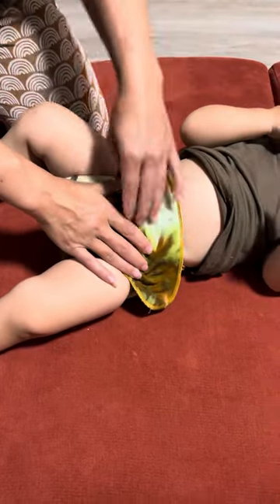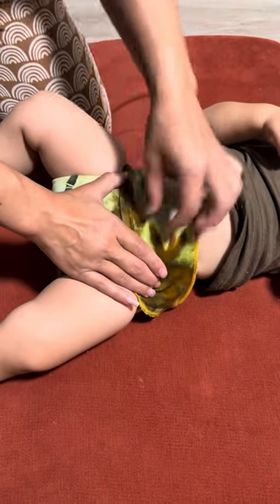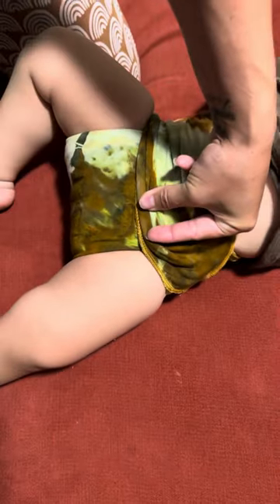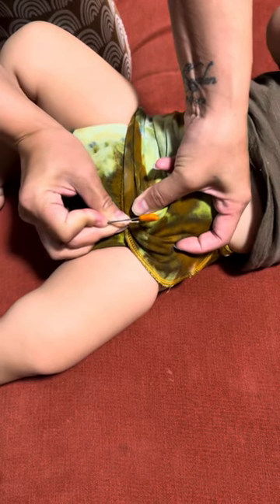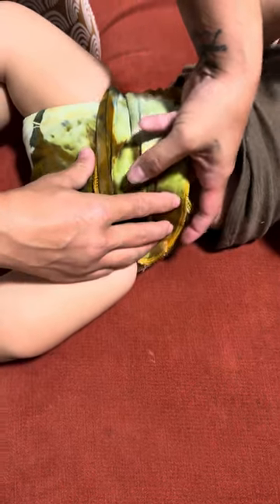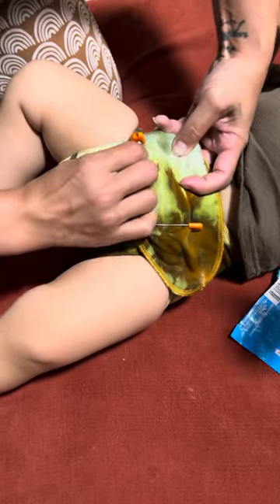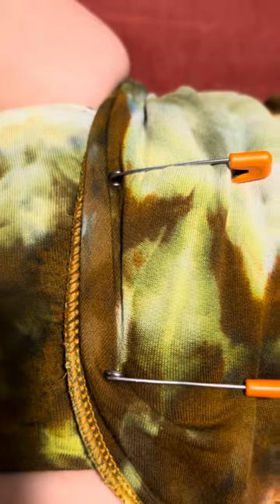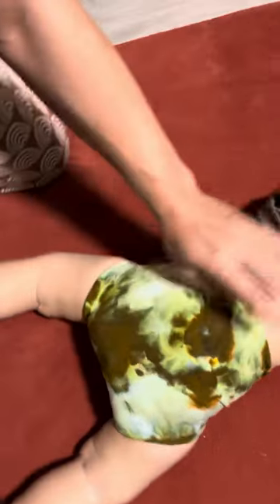How we use diaper pins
Here is a quick video touching on how we use cloth diaper pins to secure all of our flats, preflats and contours. We started with snappis when my son was younger but made the switch when he learned how to take the snappis off.

It takes some practice but after about a week of using only pins, we found our groove. I do prefer the Dritz brand pins because they have a bend in them that help hold the fabric in place and make it easier to get through the fabric. They also have a slide lock feature for extra protection.

It also helps to store your pins in soap to allow them to glide through the fabric easily.

Sorry in advanced for dads camera and angle skills 😆